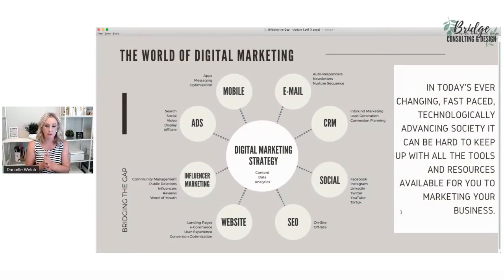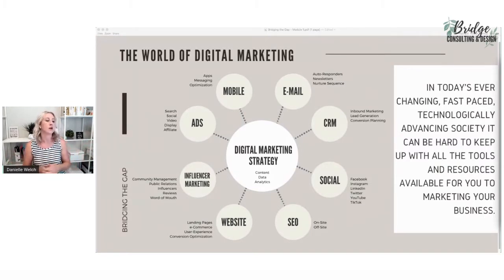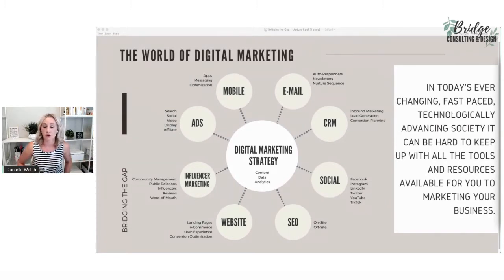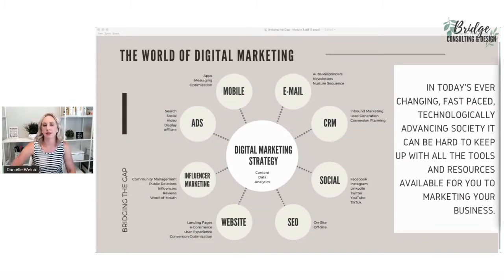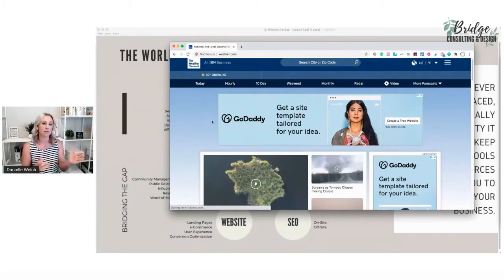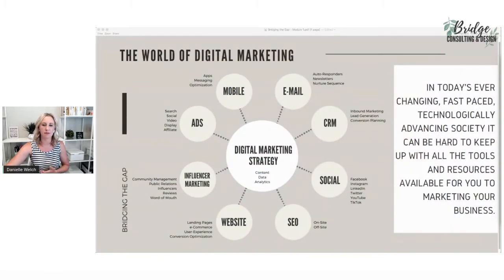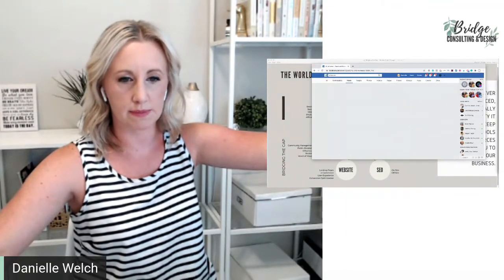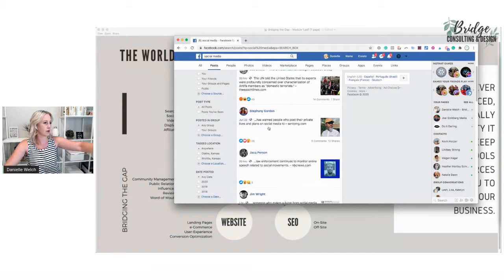Digital Marketing Plan for Small Businesses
What are the key components to a Digital Marketing Plan for Small Businesses?

This is a BIG training... it covers EVERYTHING small businesses need to make sure they are doing online to market their business.

Join me LIVE so you can have time to ask questions about your particular business and I'll answer them LIVE!

Are you ready to improve your Social Media Strategy, save time, energy, money, sanity, etc? GREAT! The best place to start is by getting my FREE downloadable guide that has 7 EASY TIPS TO IMPROVE YOUR SOCIAL MEDIA STRATEGY